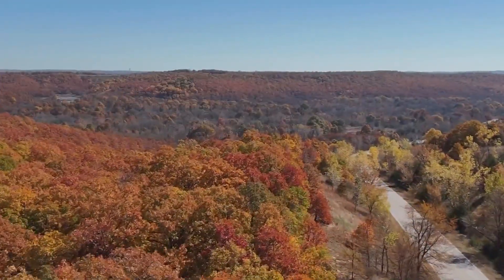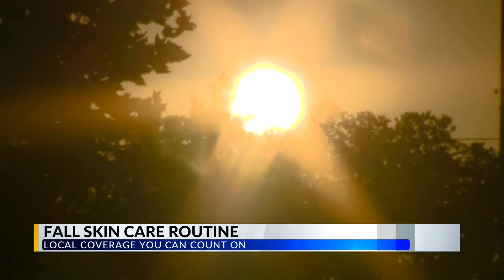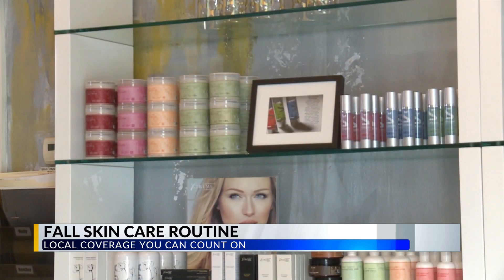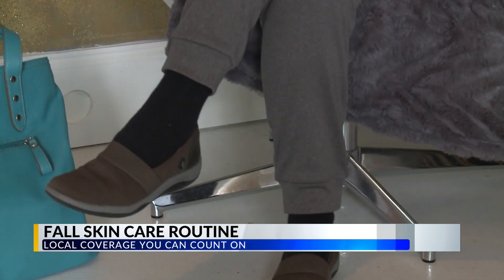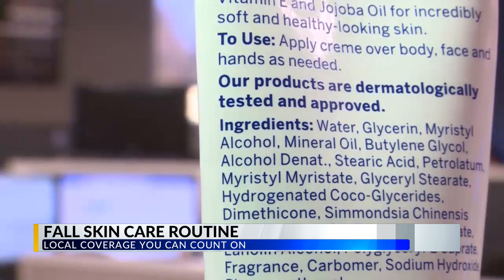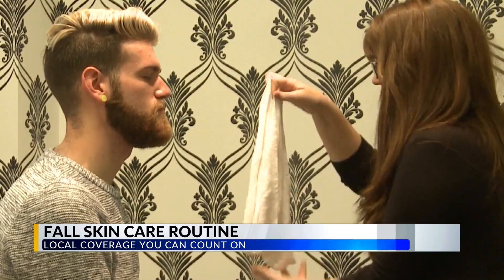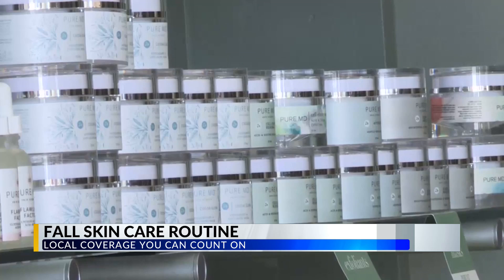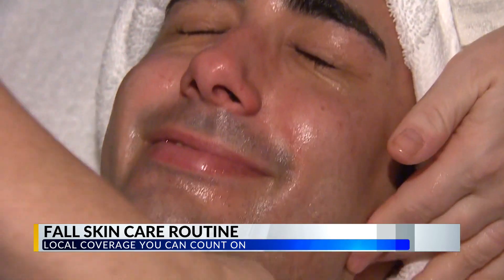Fall skincare routine with Dr. Caroline Crabtree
Dr. Caroline Crabtree with Village Dermatology joined CBS 42 Morning News to discuss preparing a fall skincare routine